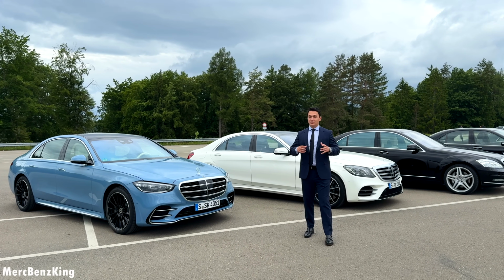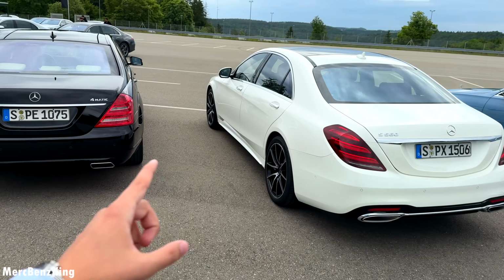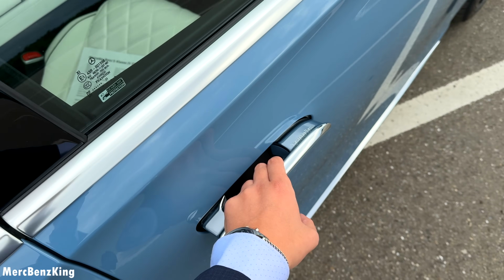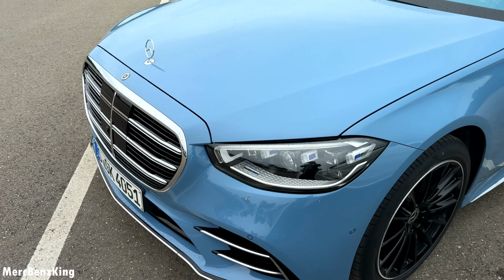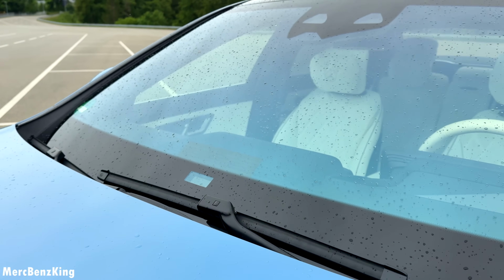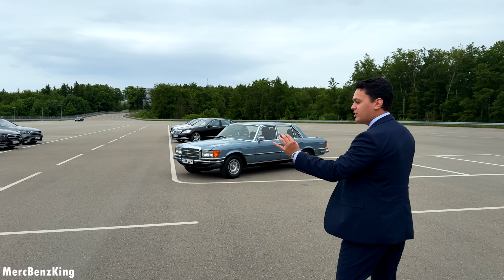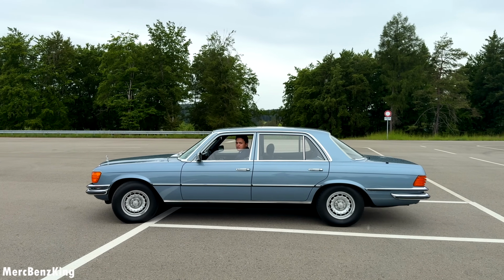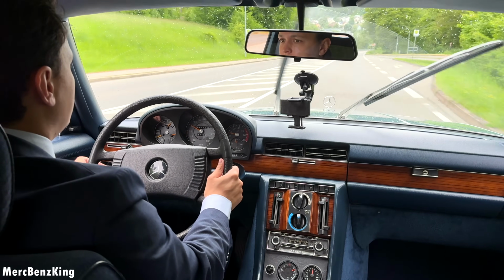2026 Mercedes S Class All Generations S-Class Full Museum Review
Welcome to MercBenzKing!
W116 W126 W140 W221 W222 W223
In today's video we have a very unique row of all S-class generations. .The whole family is there. Interesting fact is also that each S-class is the last that came out of factory for its generation! That makes it very special. I hope you like the video and let me know which S-class you like the most.

Become a member by Join Button!

00:00 Intro/Specs
03:44 W223 W222 W221
05:52 Arnold Schwarzenegger S-Class
06:26 Continue S Class
07:04 Drive 6.9 W116